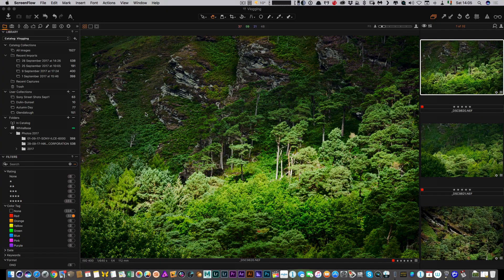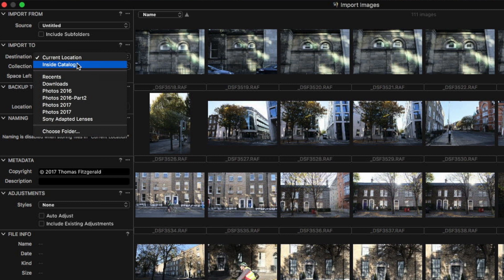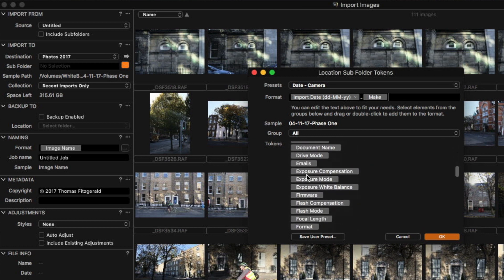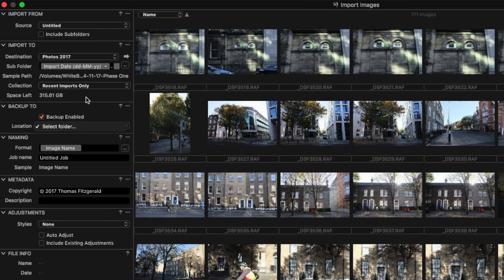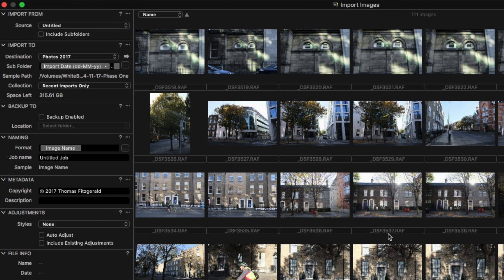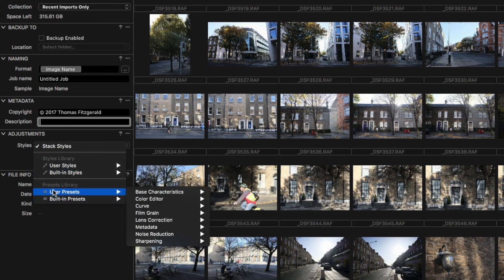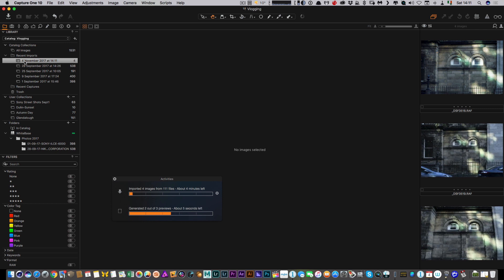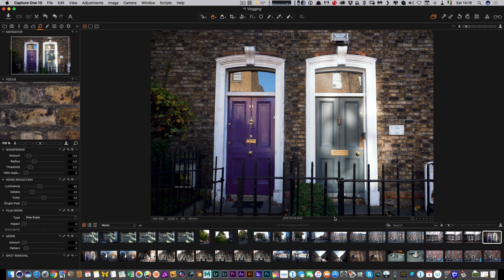How to use the Capture One Import Dialog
A walk through of using the import dialog in Capture One Pro 10